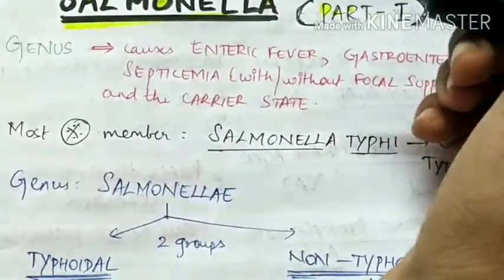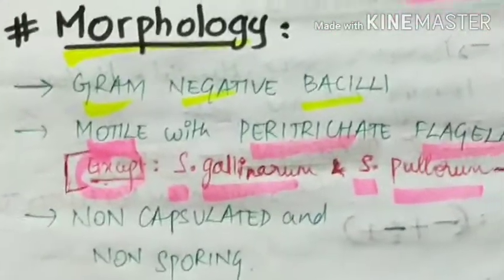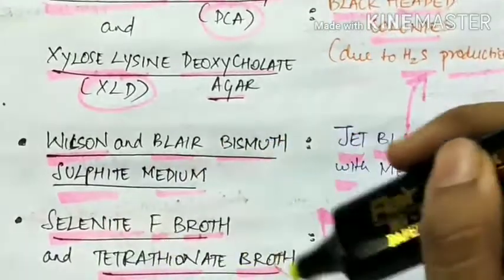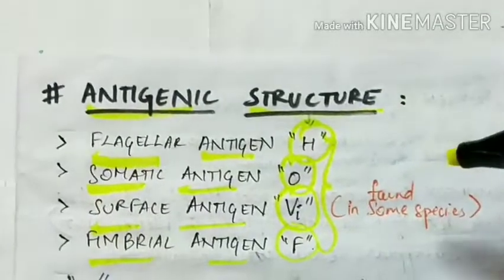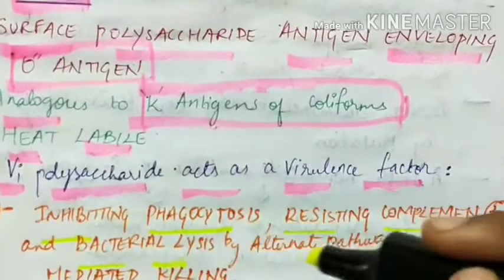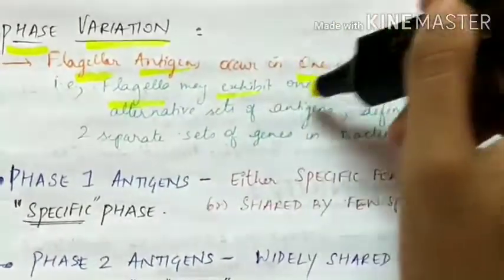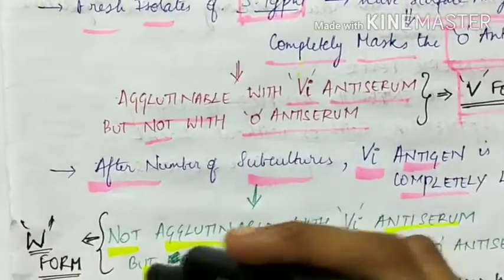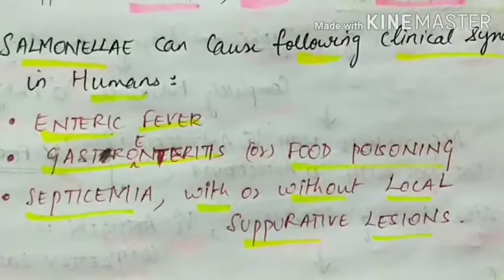Salmonella ( Part 1 ) | Microbiology | Handwritten notes